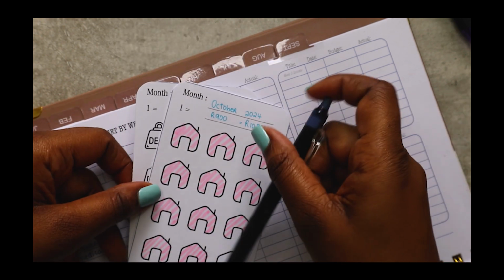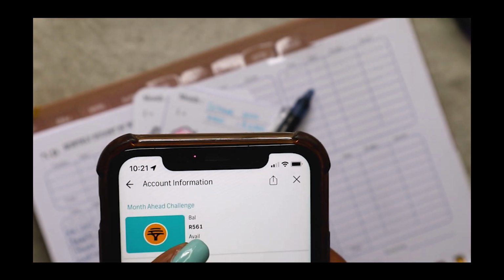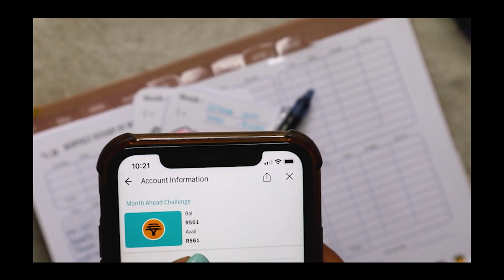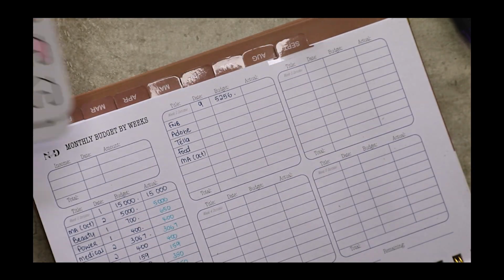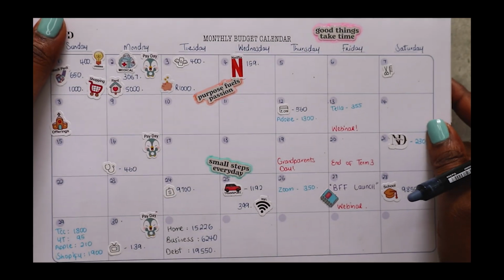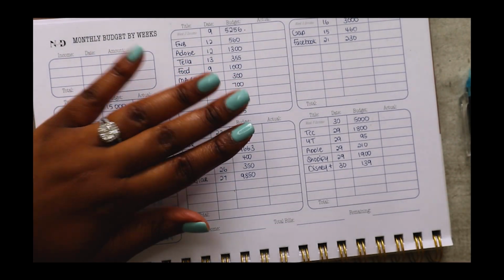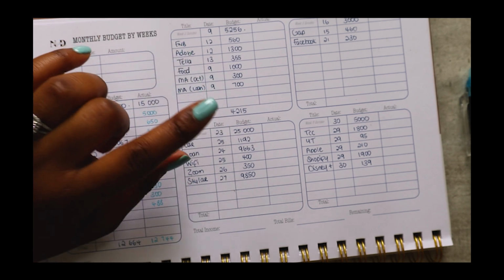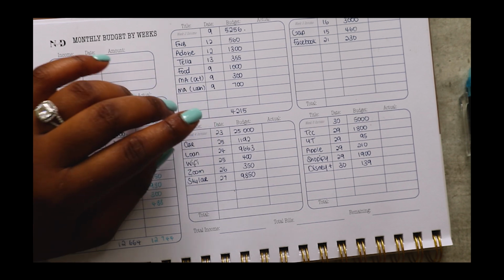MONTHLY RESET FOR SEPTEMBER BUDGET : PART 1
Interested in financial advice and assistance in planning for wealth? Complete this form, and I’ll reach out to provide you with the best guidance for your future.

I will teach you how to manage your money and how to make money!
Take control of your finances effortlessly!

💛 Subby Count : 9520😘